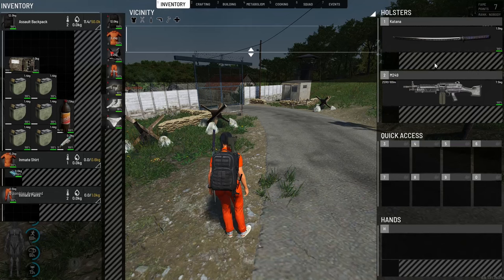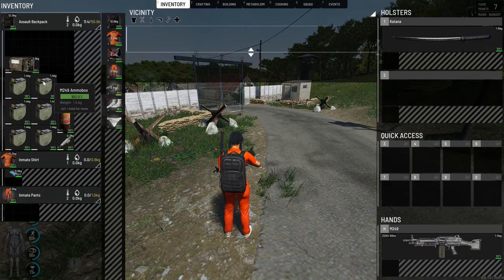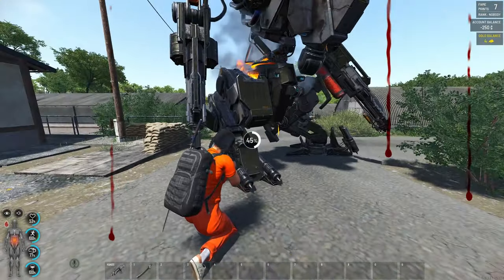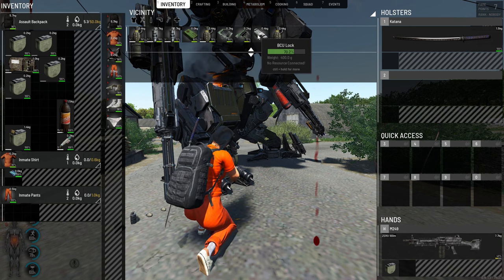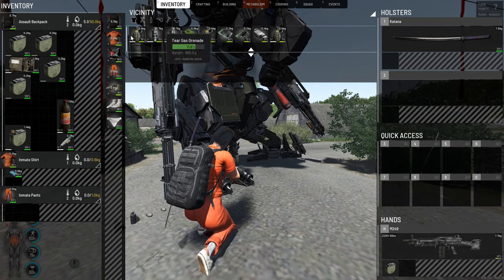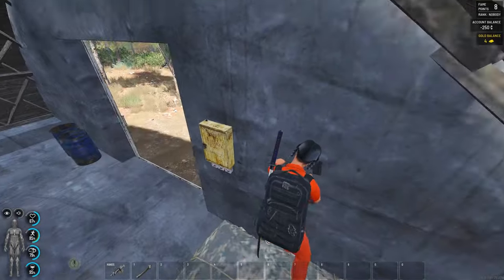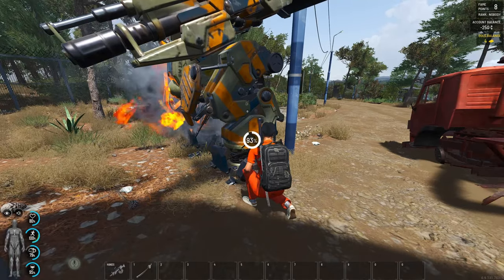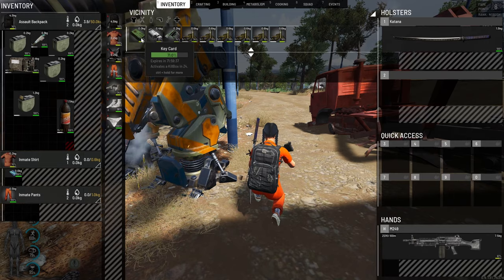Scum 0.9 Killing mechs is it worth ? ( Raiding materials)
Uranium ammunition (CRAP) how is working